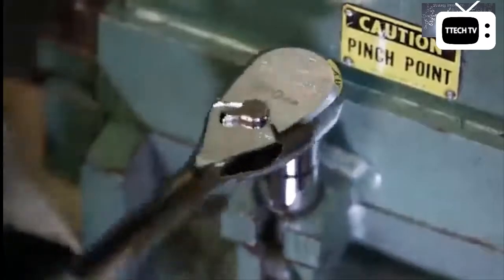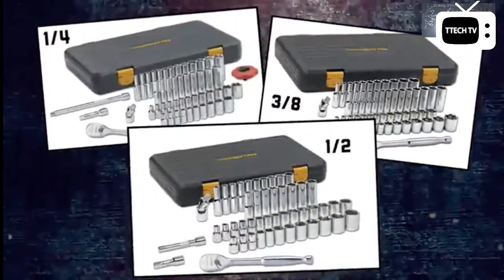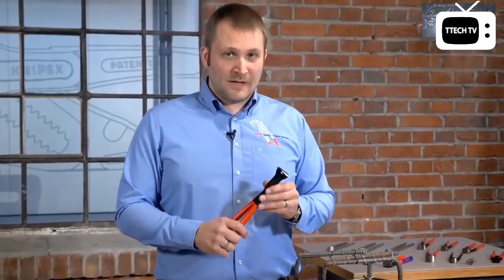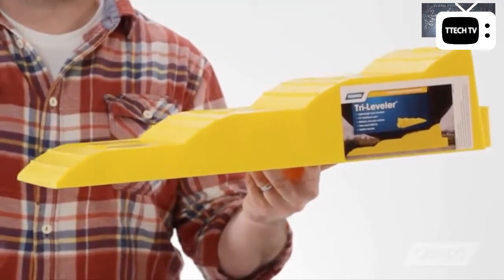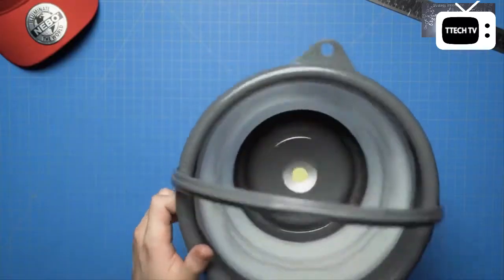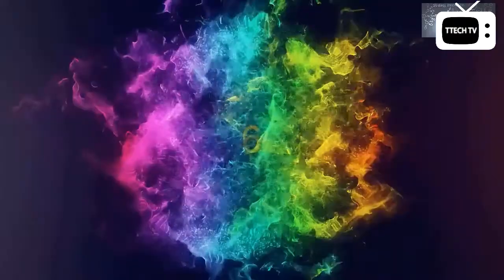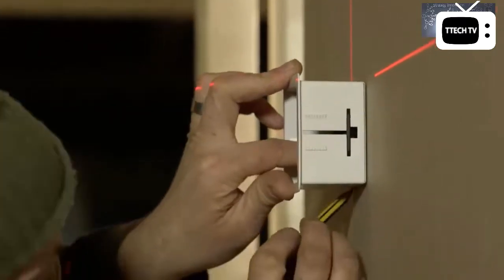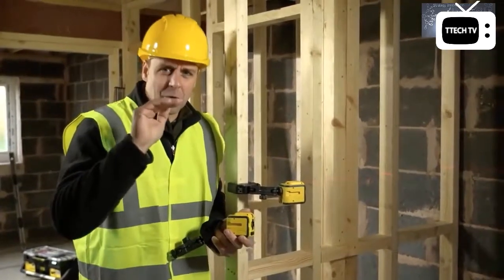10 COOL TOOLS THAT WILL MAKE YOUR LIFE EASIER 2019 #1 (AMAZON)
10 WOODWORKING TOOLS YOU NEED TO SEE 2019 AMAZON links :1.Woodpeckers woodworking tools Woodpeckers Stair Tread & Shelf Gauge
2.Kreg KHCCC 90° Corner Clamp
3.Incra T-RULE06 6-Inch Precision Marking T-Rule
4.DEWALT DCN660B 20V 16 Gauge 20° Finish Nailer
5.Bosch 4-in-1 Digital Angle Finder GAM 220 MF
6.DEWALT DWS5022 59-Inch TrackSaw Track
7.JessEm 4016 Feather Board Double
8.Bessey 24" GearKlamp Quick Action Bar Clamp
9.KKmoon Wood Scribe Tool,Wheel Marking Gauge 180 MM Sliding Mark Scraper Adjustable Precision Linear Arc Dual-Purpose Scriber
10.DEWALT 20V MAX XR Cordless Router,